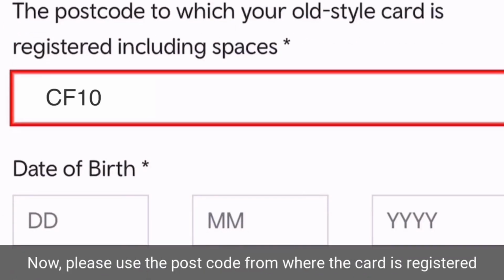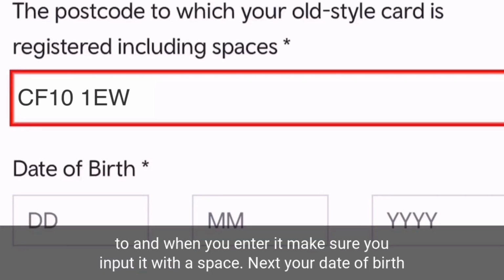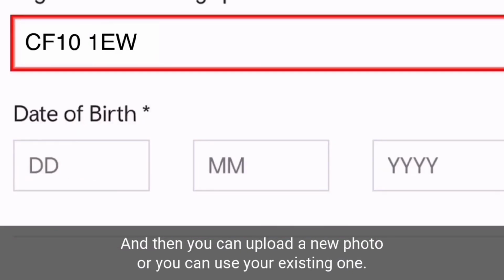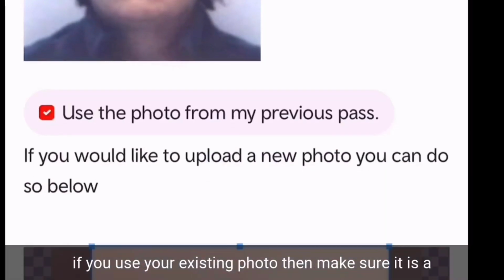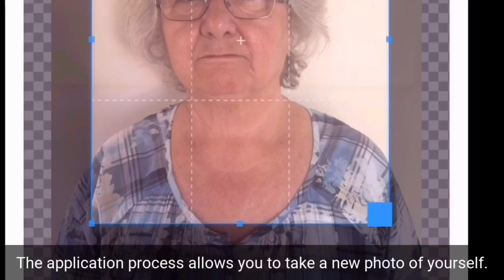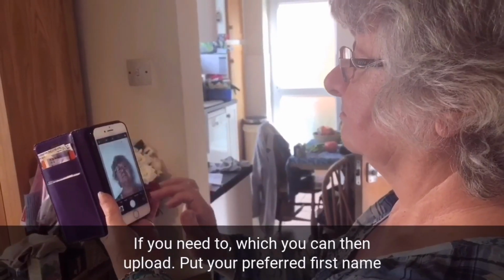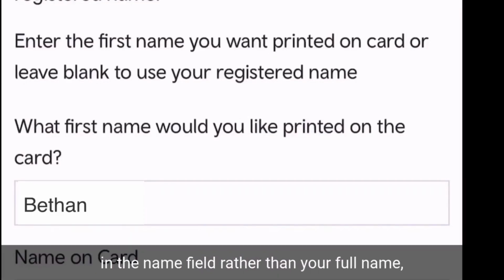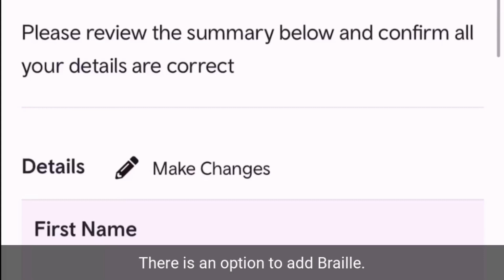How to renew your bus pass online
Transport for Wales is working with all Welsh local councils and Welsh Government to roll out new-style Concessionary Travel Cards by the end of December 2019. These cards will replace the current green 'bus passes' across Wales. The old-style cards will not be recognised by electronic readers on buses after 31 December 2019.

Anna shows the few simple steps to apply for your new-style bus pass online.